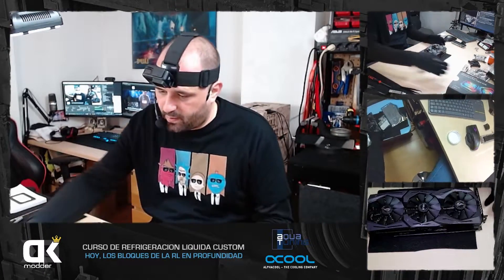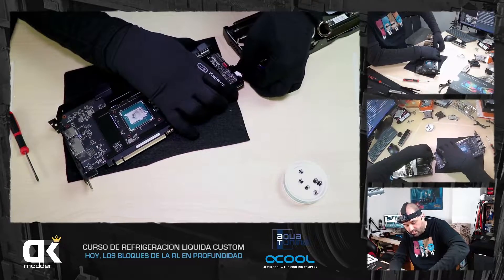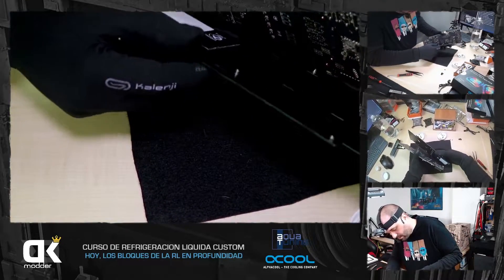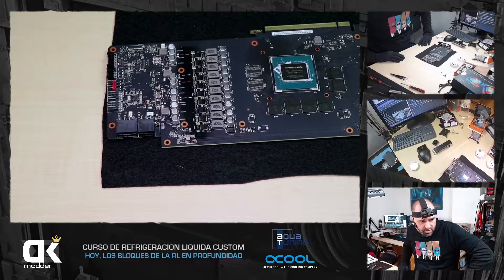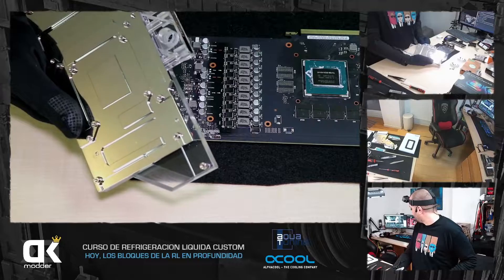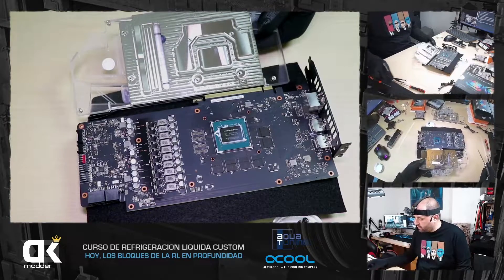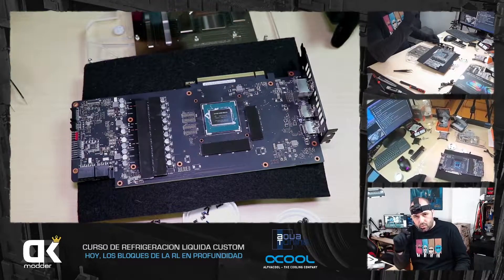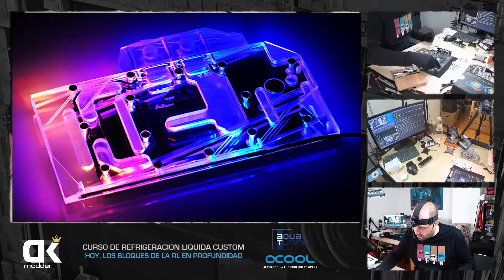Monta un bloque de RL universal o uno fullcover... desarmando una tarjeta gráfica Asus Strix!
Para este curso es importante que te leas y tengas a mano el Manual de RL que preparé para vosotros.

Hoy vamos a descubrir todo lo realmente importante a tener en cuenta sobre los bloques de la RL, vamos a desarmar varios y descubriremos todos los distintos bloques que existen.

Alphacool Eisblock XPX es el bloque de CPU que desarmamos en este streaming
Bloque de GPU Full Cover Alphacool para una Nvidia Geforce RTX 2080/2080Ti : Amazon Aquatuning
Bloque para discos m.2

El curso está auspiciado por:
Alphacool

Cuando estoy en movimiento, uso el micrófono AKG SR 45